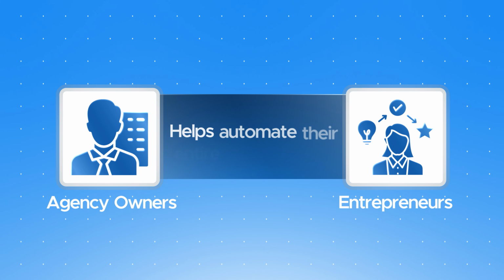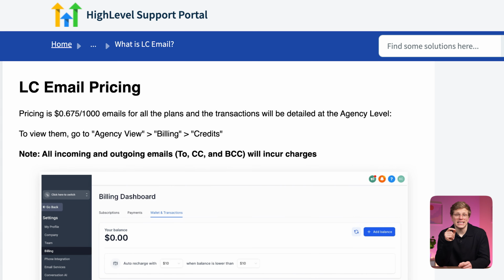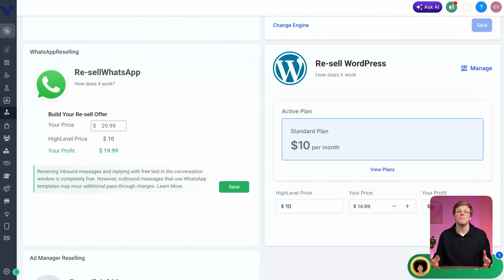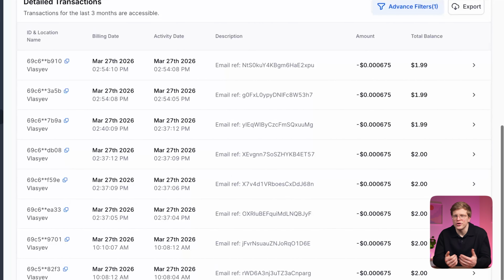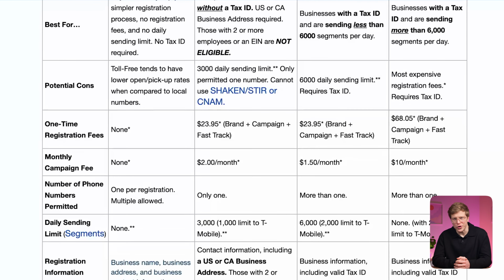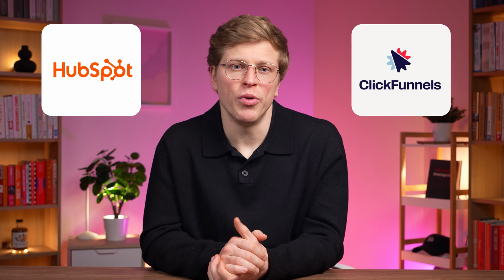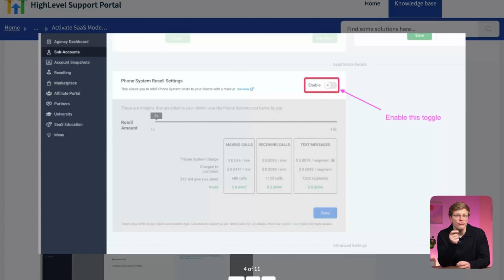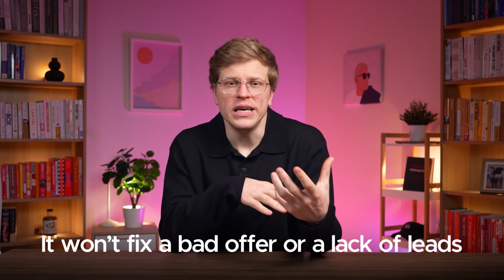GoHighLevel Review: Best All-in-One Marketing Platform in 2026?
GoHighLevel promises to replace your entire marketing stack with one flat monthly fee, but the truth about what it actually costs and who it actually works for is more complicated than the sales page suggests.

In this video, George Vlasyev breaks down GoHighLevel, covering the all-in-one consolidation model, unified conversation inbox, white-label SaaS Pro setup, workflow and UI, integrations, pricing, and how it stacks up against HubSpot and ClickFunnels. By the end you'll know exactly whether GoHighLevel is worth it for your business in 2026.

🕒 Timestamps:
00:00 Intro
00:26 Pros & The 'So What?'
01:32 Unified Conversation Inbox
02:18 The SaaS Pro "Business-in-a-Box"
03:02 The Cons & Reality Check
04:25 The Workflow & UI
05:53 Ecosystem & Integrations
06:55 Price & Competition
07:53 The 'Markup' Math
08:31 The Verdict on Value
09:00 The Verdict
09:40 Outro

💡 About The Video:
GoHighLevel has become one of the most talked-about tools in the agency and consulting space, and for good reason. The core pitch is replacing your funnel builder, email autoresponder, booking calendar, and CRM with a single flat monthly fee starting at $97 for the Starter plan, eliminating the tool fatigue and data silos that come from stitching together ClickFunnels, Calendly, and ActiveCampaign with Zapier. The unified conversation inbox pulls every message from Facebook, Instagram, SMS, email, Google Business Messages, and WhatsApp into one stream with AI Intent Detection that automatically labels leads as positive or negative, which matters because speed to lead is the single metric that most directly determines your conversion rate. For agencies, the $497 SaaS Pro plan lets you white-label the entire platform and rebill clients for AI and communication usage with your own markup, turning your software overhead into a recurring profit center.

The honest trade-offs are worth mapping out before you sign up. GoHighLevel does a lot of things, but it does not do all of them at the same level of polish as dedicated single-purpose tools. The funnel builder is capable but more technical than a true drag-and-drop builder. The setup timeline is real: expect two to four weeks minimum just to get foundational workflows and domain mapping in place, and you will need to navigate A2P 10DLC carrier compliance and upfront vetting fees before sending your first text. The usage-based communication costs are separate from the platform fee, $0.0079 per SMS and $0.675 per 1,000 emails, which can add $50 to $100 or more per month at high volume. Facebook and Instagram integrations also break periodically due to Meta's security updates, requiring manual re-verification every few months.

On pricing and competition, GoHighLevel's $297 Unlimited plan lets you host all your clients in sub-accounts for one flat fee, while HubSpot's equivalent Marketing Hub Professional tier starts at $890 per month and scales with contacts. ClickFunnels is more intuitive for funnel design but lacks native two-way SMS and deep CRM functionality. The verdict: if you are an agency owner or consultant managing more than 50 leads a month, GoHighLevel is a strong buy.